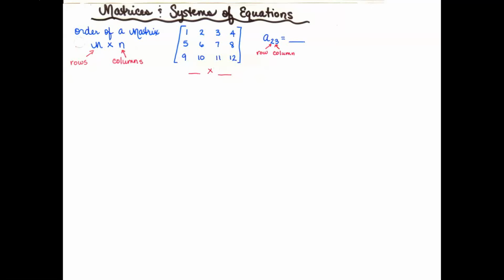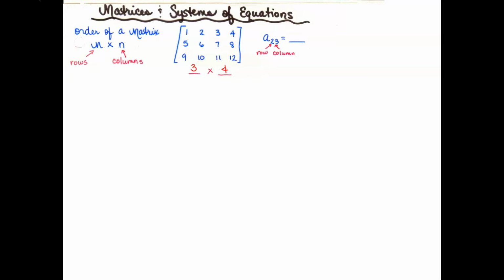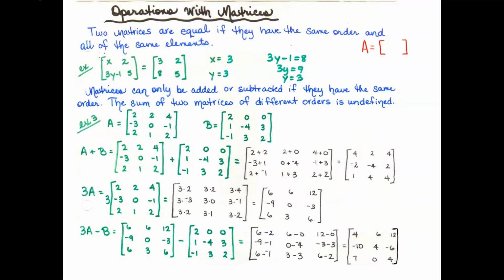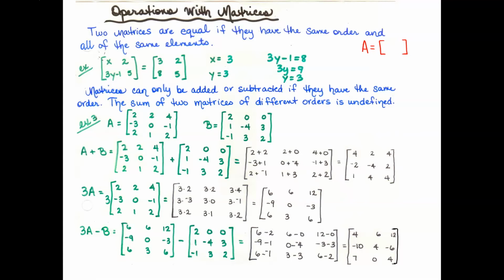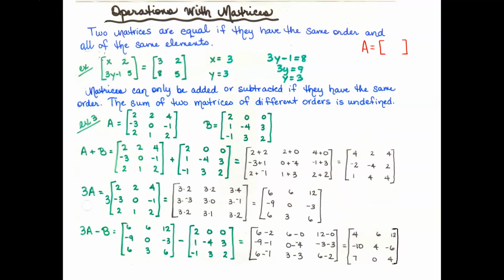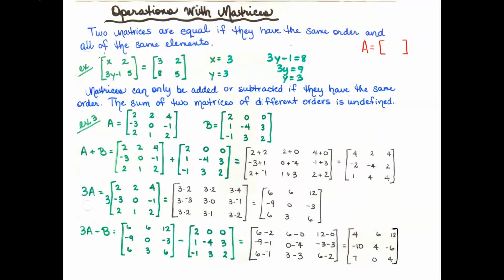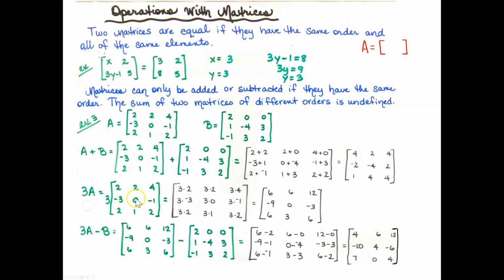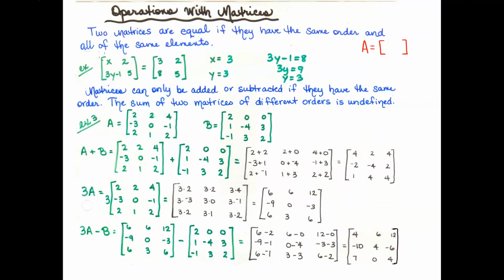Introduction to matrices, adding matrices, subtracting matrices, scalar multiplication, order